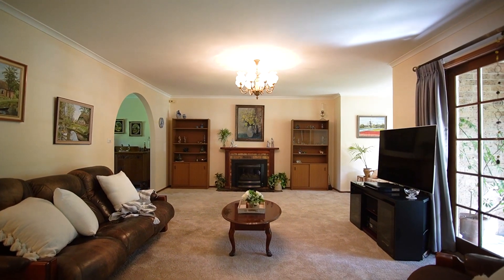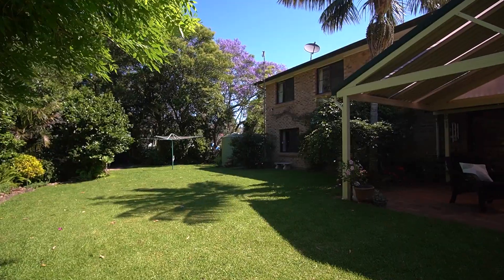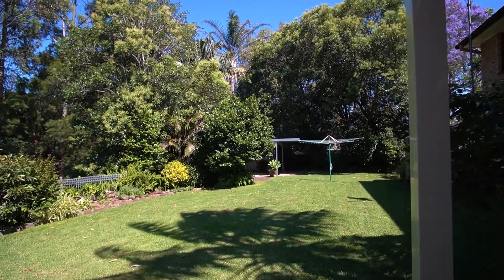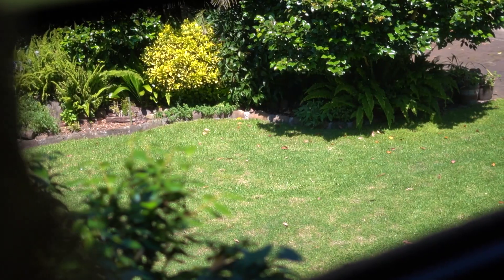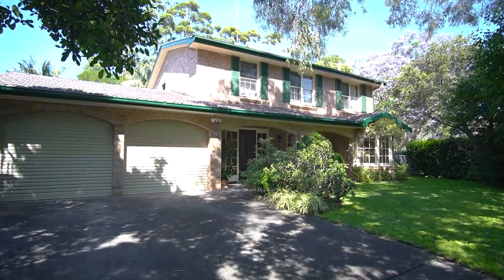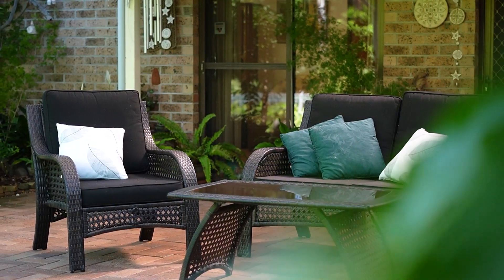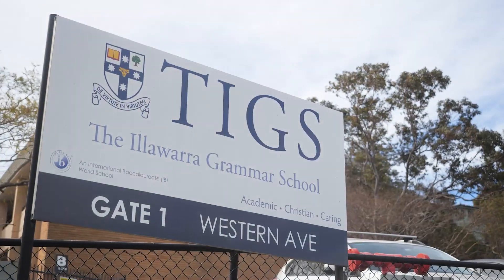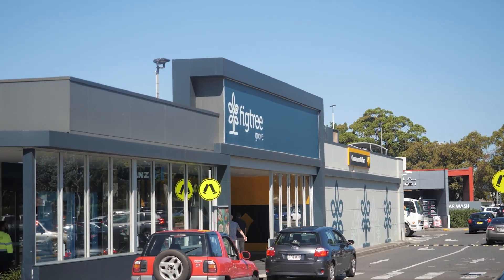25 Whelan Avenue, Figtree